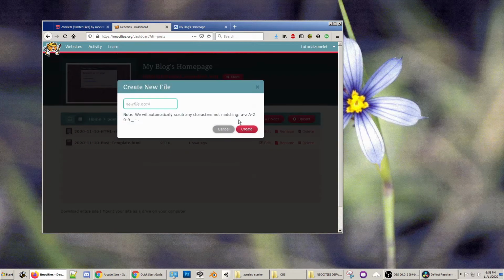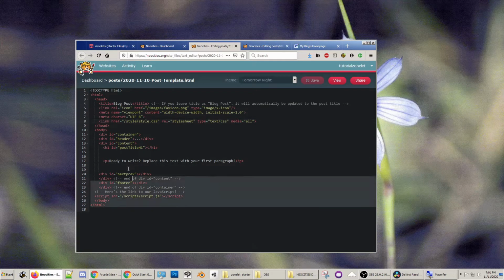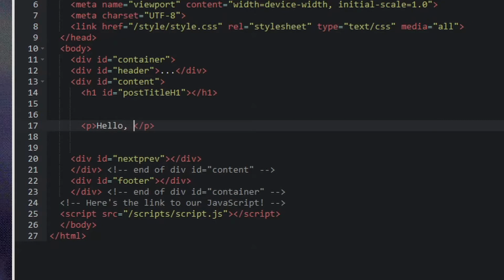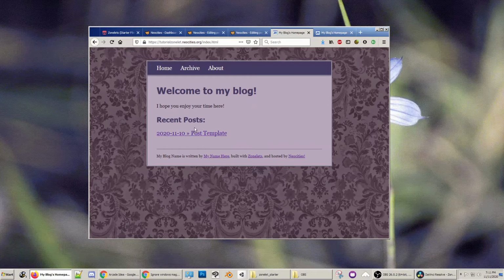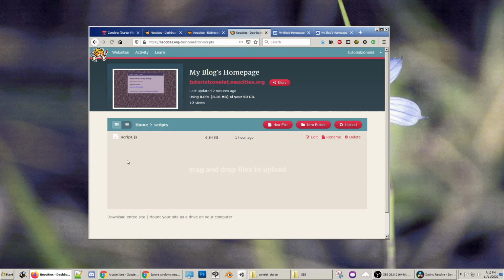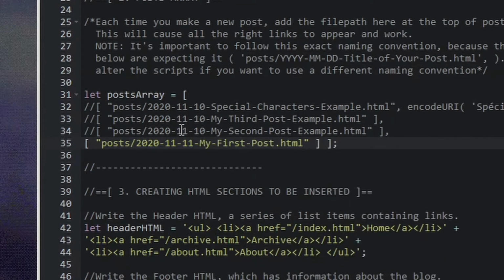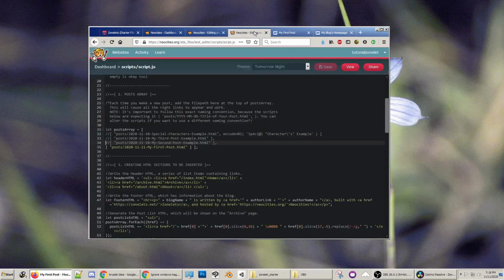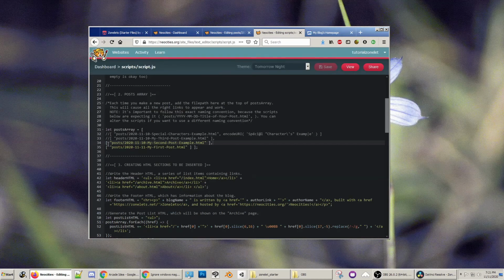2. Creating Your First Blog Post with Zonelets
NOTE: As of version 1.4, the script.js file is located in the root folder (as opposed to in its own script folder). This is just to make it more convenient to edit.

0:00 Creating a new post file
0:34 Copying the template to the new file
1:07 Writing our first content
1:51 Adding the new post to the Posts Array
3:38 Posts Array format reminder